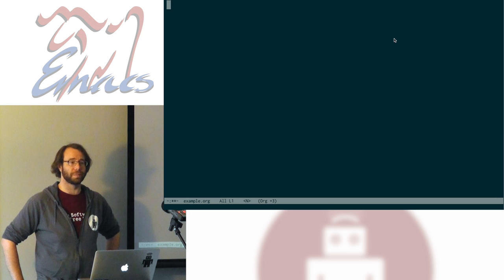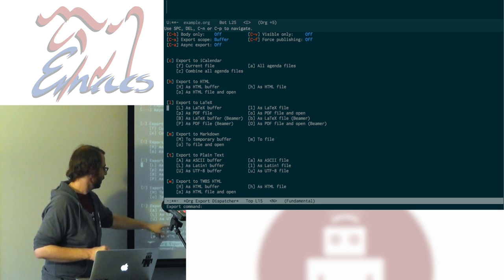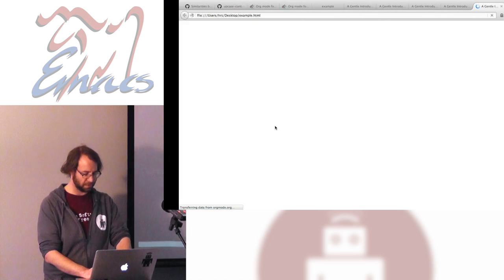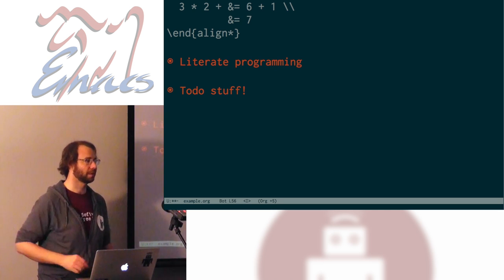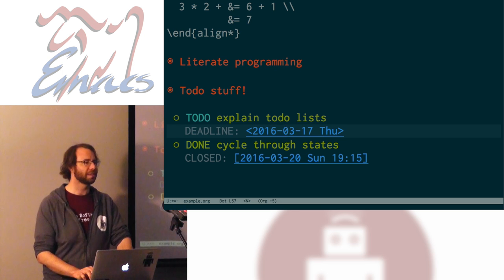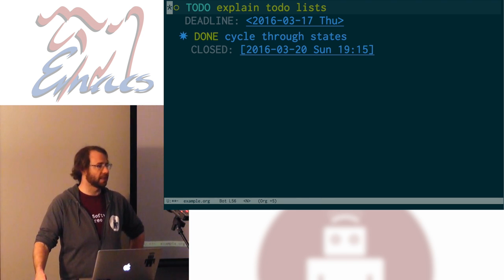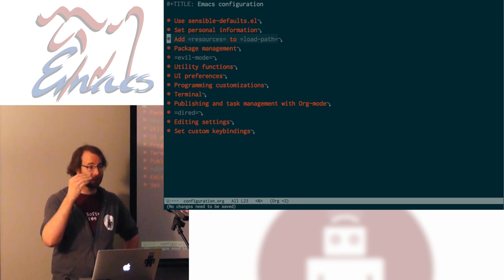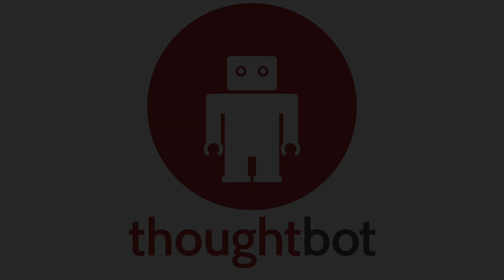Getting Started With Org Mode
Harry Schwartz demonstrates some of the nifty features of Org mode:

"Org mode is an outliner, markup language, task manager, calendar, contact manager, and who-knows-what-else. I use it to write documents and presentations, manage my todo list, and I even write my Emacs configuration in it.

In other words, Org is taking over my life.

I’ll be introducing some of the functionality of Org, demonstrating what it can do, and showing how you, too, can become pleasantly obsessed with a wacky, overgrown outlining tool."

Learn more from the developers at thoughtbot ⌨️
to read more great articles on our blog.